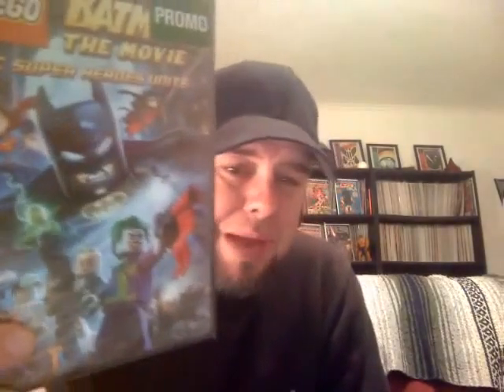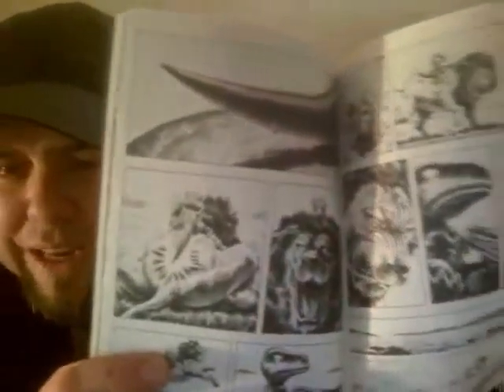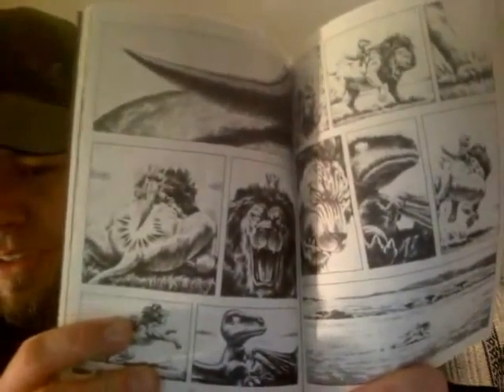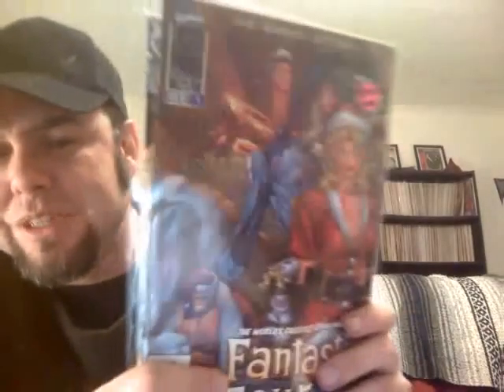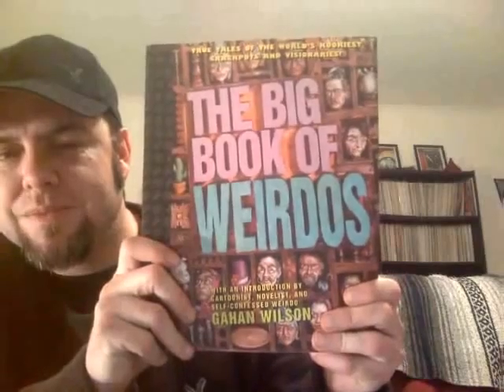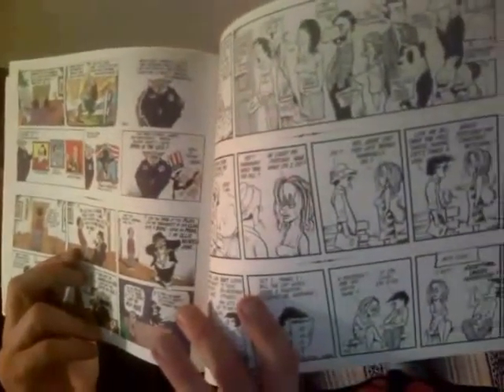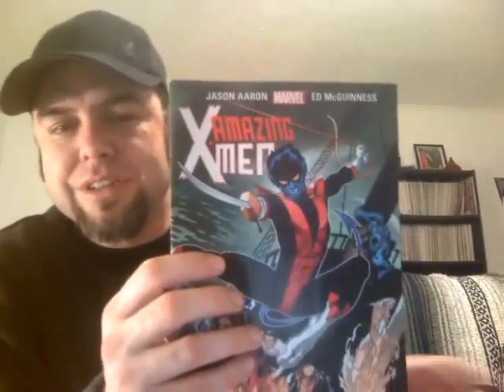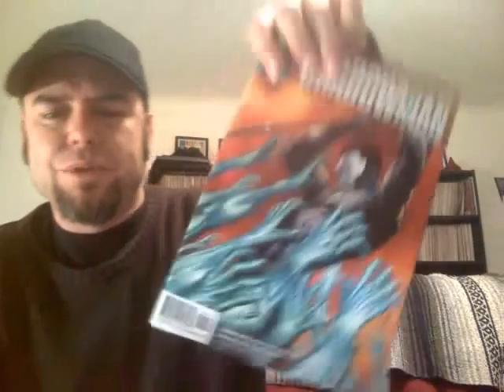Howler Hustle January Haul : Comic Books and Flashbacks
DVD's too